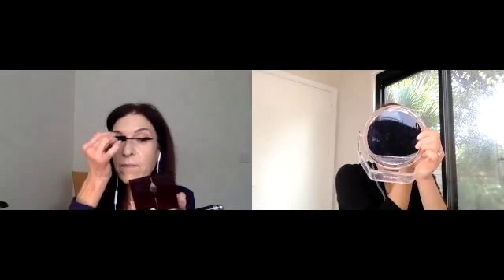Makeup Tutorial with Heather Arnold SD 480p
Makeup artist Heather Arnold joins Michele Lamoureux for a tutorial on how to get camera ready for a zoom video so you look your best.  You'll learn how to apply make-up for your entire face to look your best.

Ring light used (very large)
Here is a smaller ring light I own as another option.